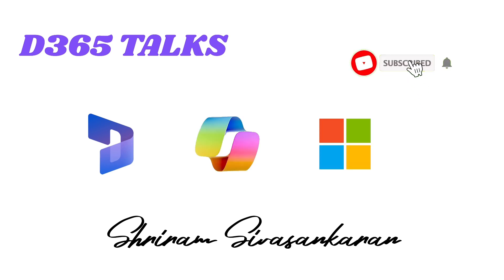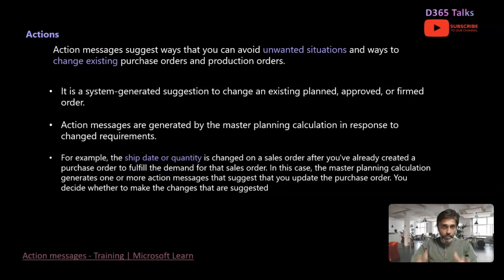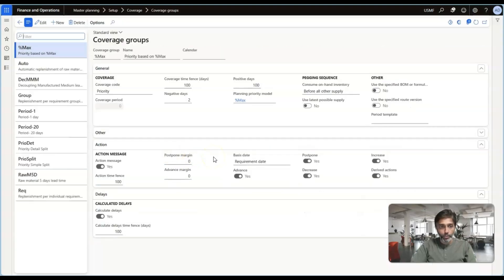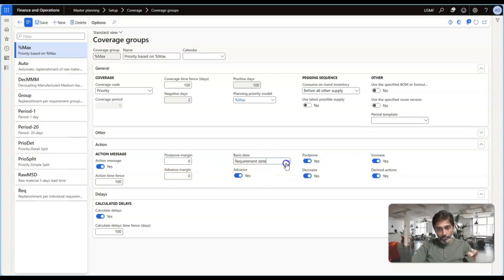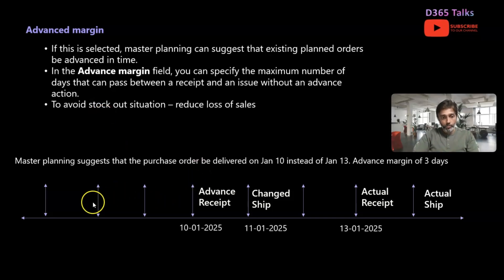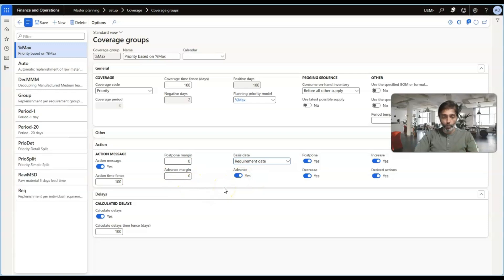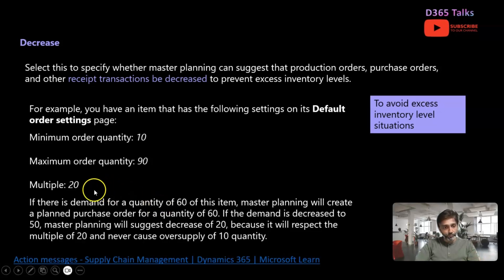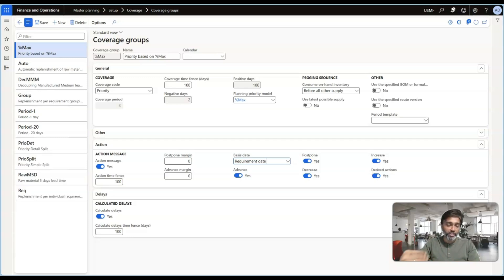EP-6 MP (L1): Actions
In this video we discuss about the concept of Action messages in microsoftdynamics365
Action messages are generated by the master planning calculation in response to changed requirements. For example, the ship date or quantity is changed on a sales order after you've already created a purchase order to fulfill the demand for that sales order. In this case, the master planning calculation generates one or more action messages that suggest that you update the purchase order. You decide whether to make the changes that are suggested.